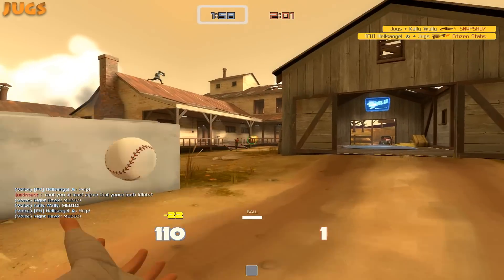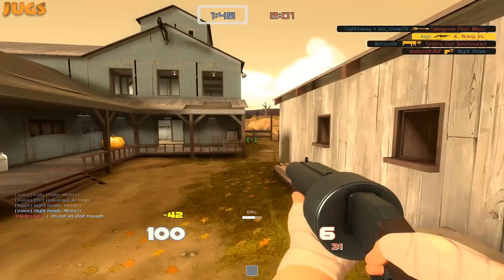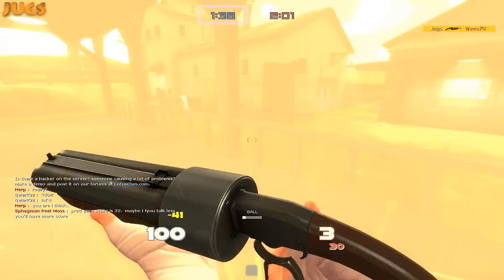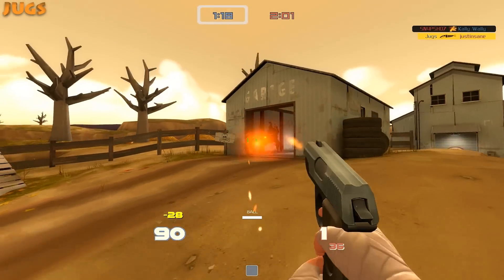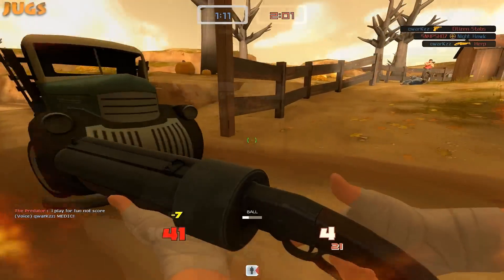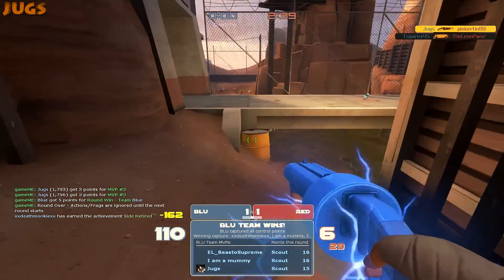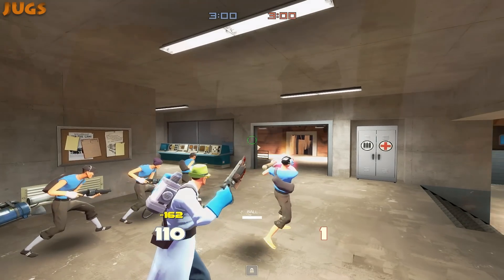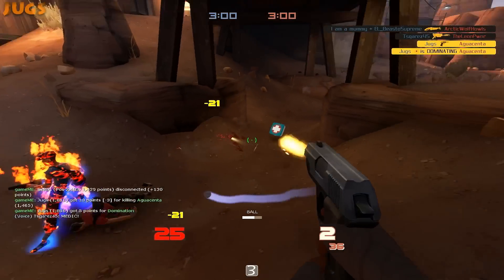TF2: How To Play The Scout - Episode 2: Improving Accuracy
PC Specs:
CPU: Intel QUAAAAD Core i7-2600k 3.4GHz
GPU: Radeon HD 6970
Memory: 1x 500GB & 1x 1.5TB WD Caviar Black HDD 16GB Ram